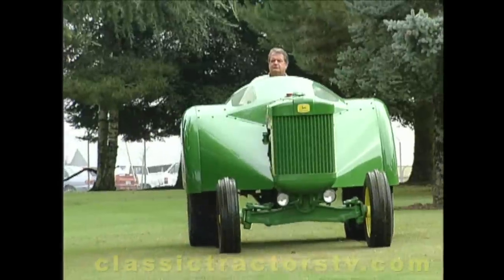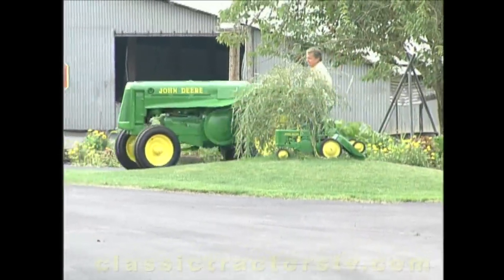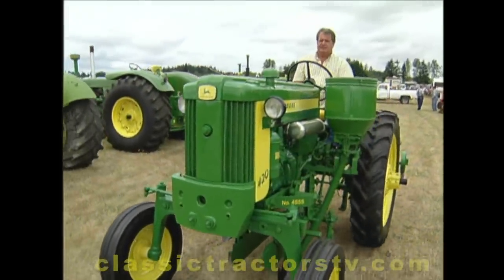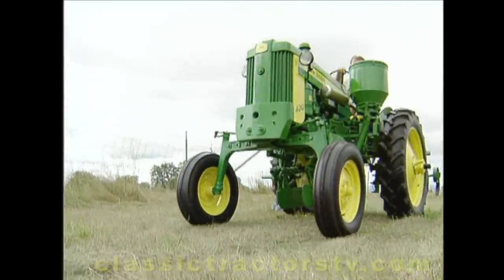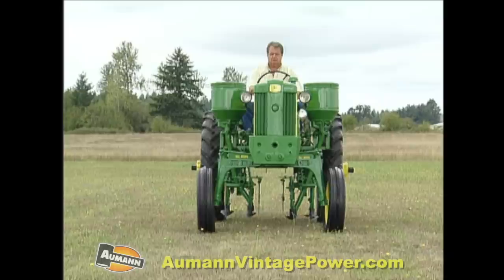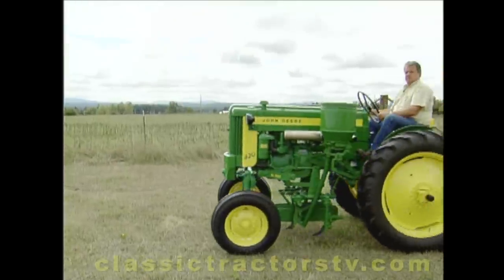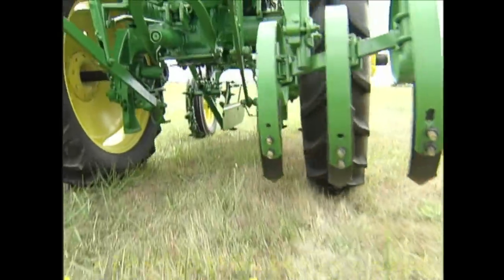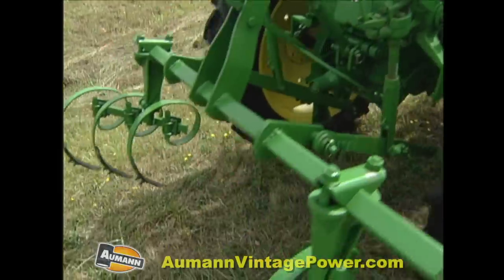Only 32 of these Classic John Deere Tractors Were Built - 1958 John Deere 420V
John McCoy in Washington State has put together a first class collection of classic John Deere Tractors. At the time of this shooting he had 38 tractors, but was dealing on number 39. Of all of John's tractors his favorite is his 1958 John Deere 420V (vegetable) tractor. Only 32 of these tractors were built in 1958. This tractor has a the slanted steering wheel and two cylinder vertical gasoline engine that can do 26 horsepower on the drawbar and 28 horsepower on the belt.

Brought to you in part by Aumann Vintage Power. today to see upcoming tractors auctions and see auction prices!